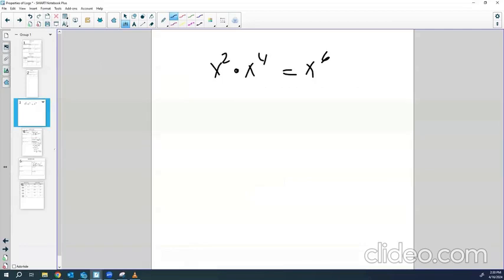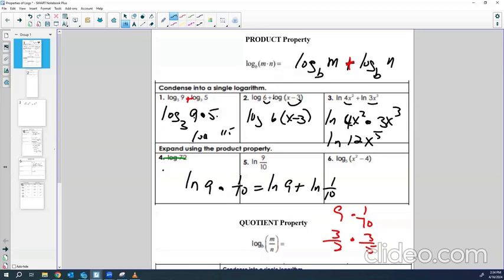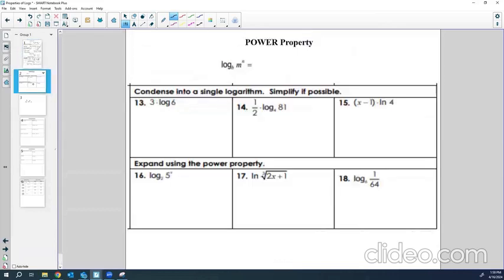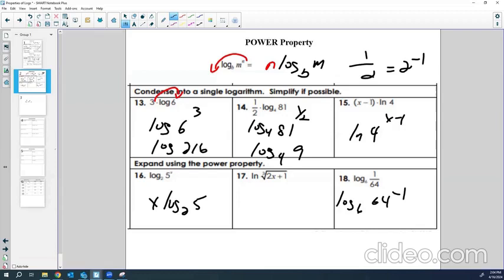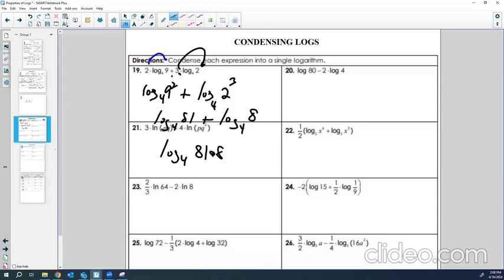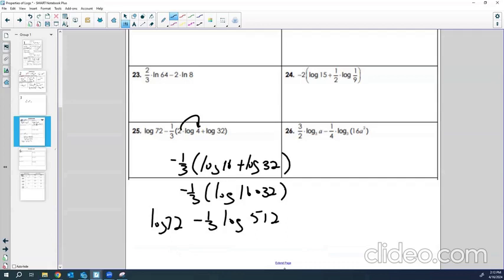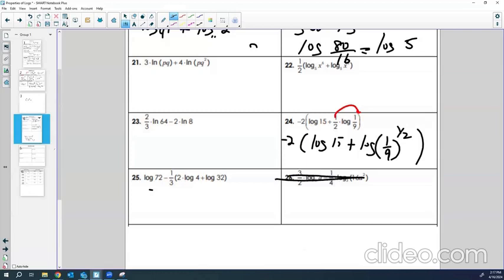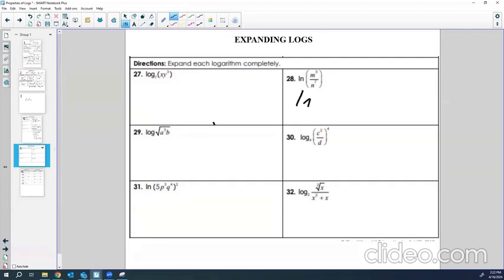Simpson ACA Properties of Log